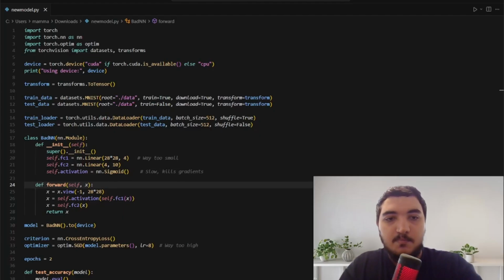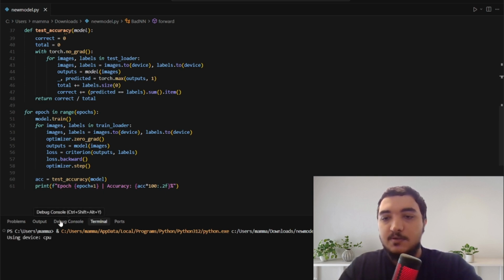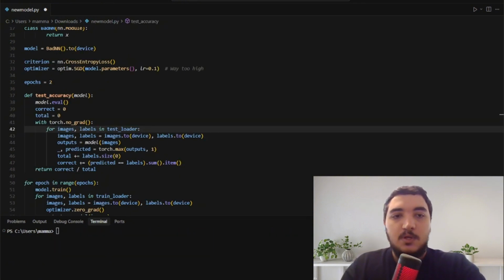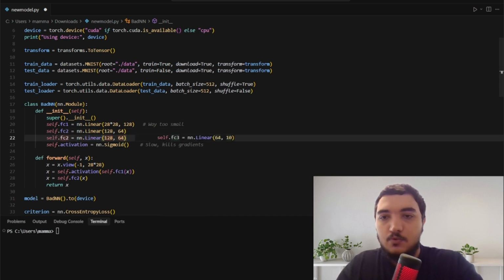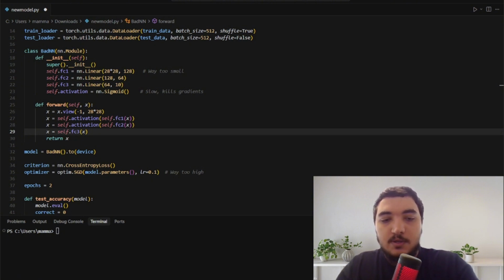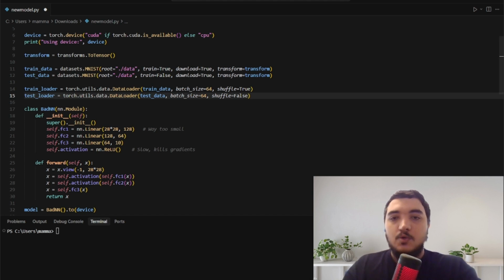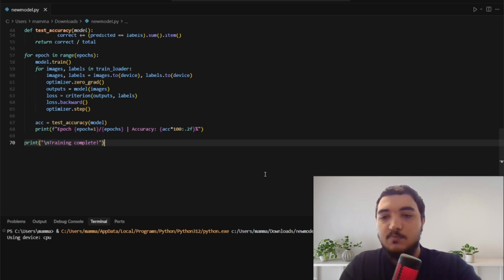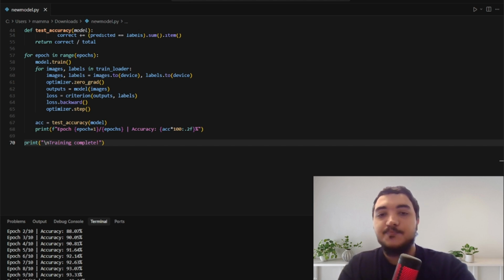How to Make Your Neural Network Actually Learn (5 Fixes)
In this video, we look at a common problem beginners face in machine learning: a neural network that doesn’t learn properly.

Starting with a basline PyTorch model trained on the MNIST handwritten digits dataset, we go step by step through five practical fixes that dramatically improve model learning.

You’ll learn how small changes such as adjusting the learning rate, increasing model capacity, choosing the right activation function, and training for more epochs can significantly improve performance.

This tutorial is beginner-friendly and demonstrates everything live so you can clearly see how each improvement affects the model.

By the end of the video, the neural network improves from low accuracy to a significantly higher accuracy on MNIST.

Topics covered:
• Why neural networks sometimes fail to learn
• Learning rate tuning
• Model capacity and architecture
• Activation functions (Sigmoid vs ReLU)
• Training epochs and convergence
• Improving PyTorch model performance

This video is ideal for beginners learning machine learning, deep learning, or PyTorch.